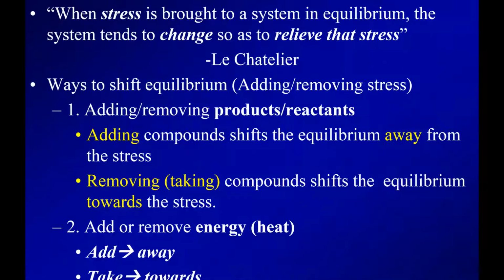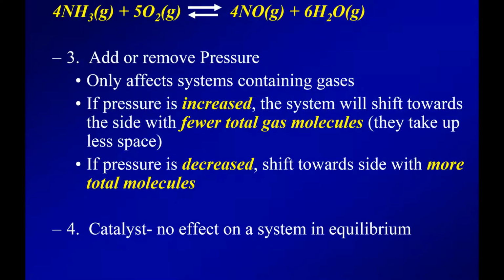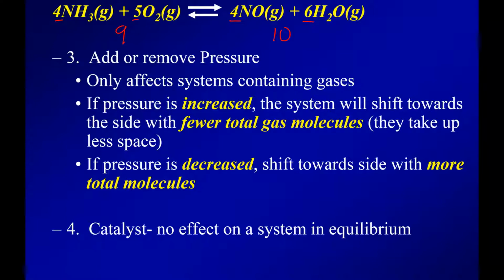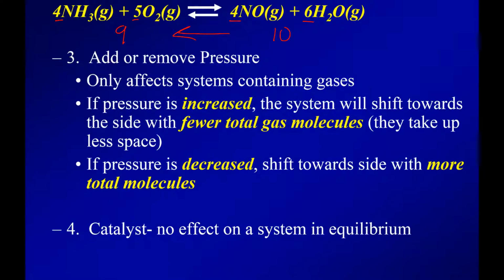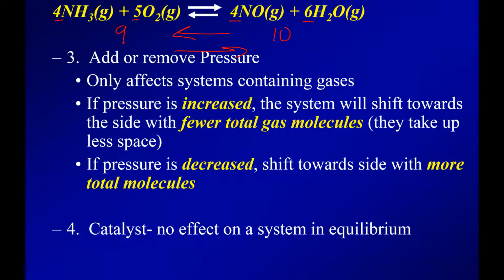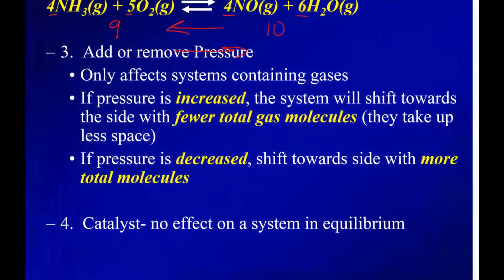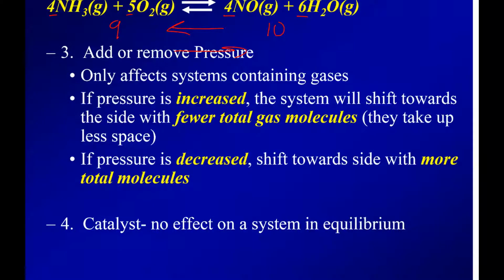Notes LeChateliers Principle